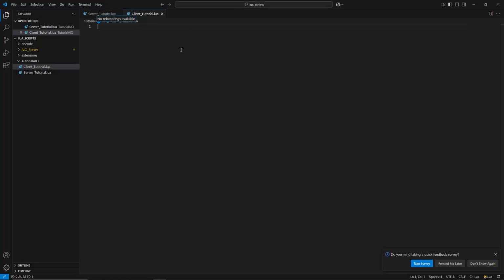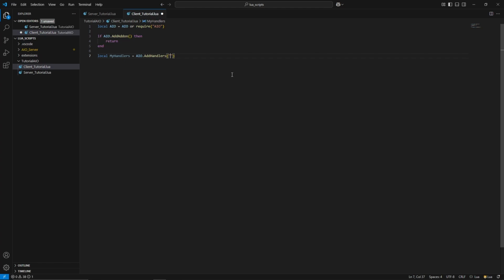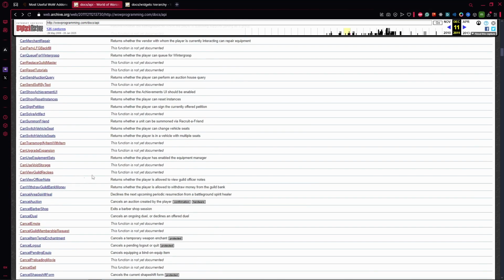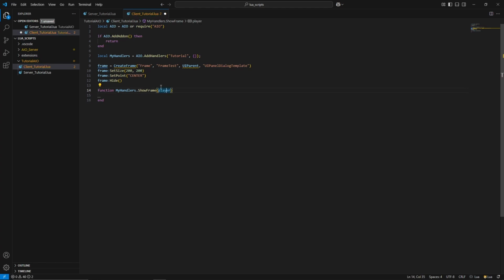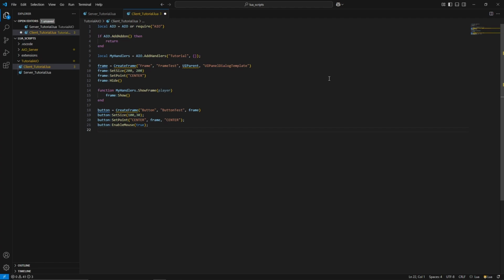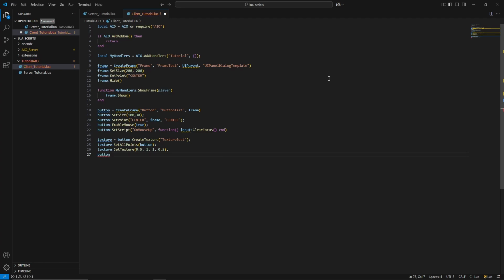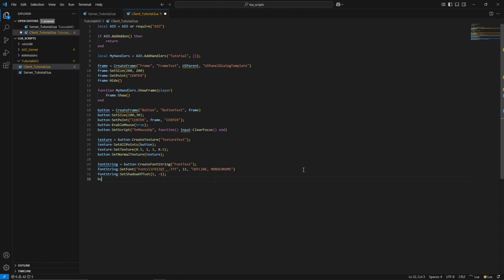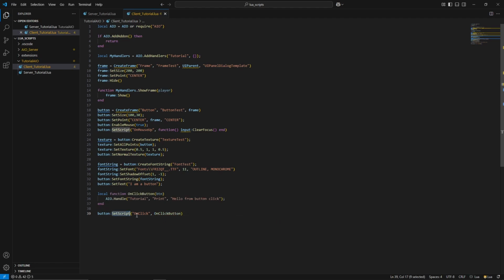Getting Started With AIO For WoW Eluna ✨ | Writing The Server Script Eluna AC (Eluna + AIO - Part 2)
In this video, we´ll learn how to write server-side script for AIO. This guide was created specifically for AzerothCore but works the same for other Eluna-compatible cores like TrinityCore. Perfect for beginners!

Background Music 🎶
Music in this video is provided by StreamBeats: